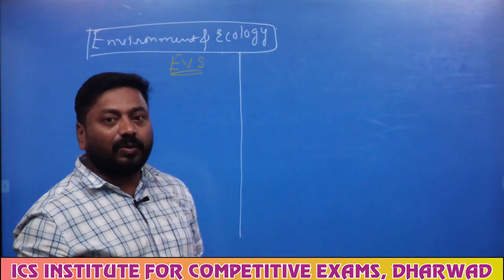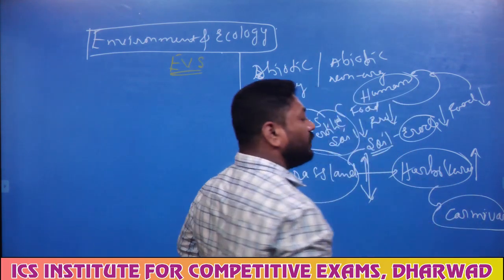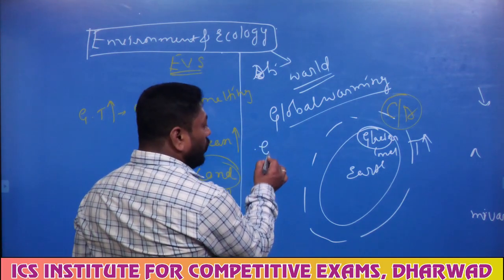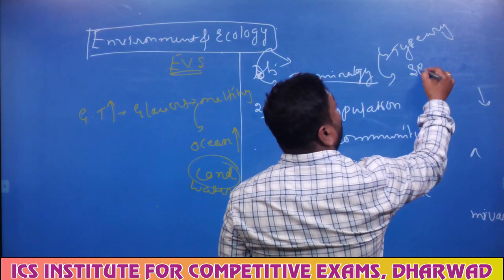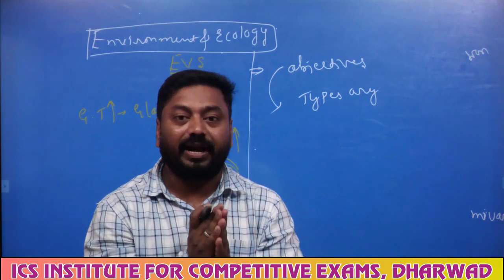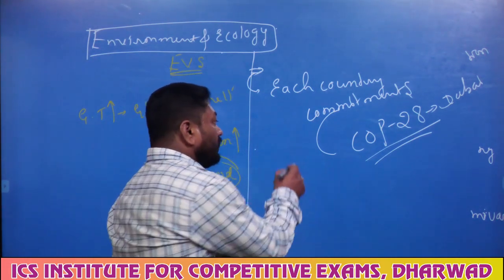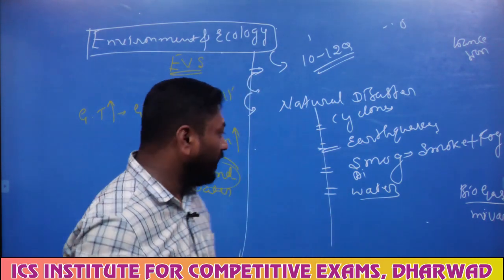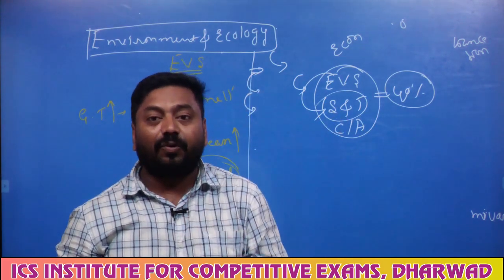IAS PRELIMS -ENVIRONMENTAL SCIENCE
VERY USEFUL CLASS FOR IAS ASPIRANTS